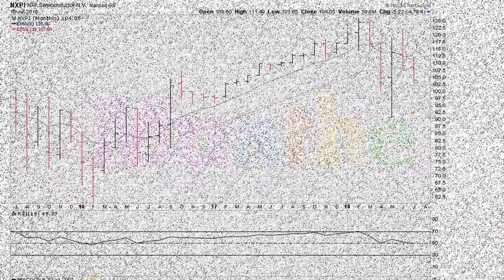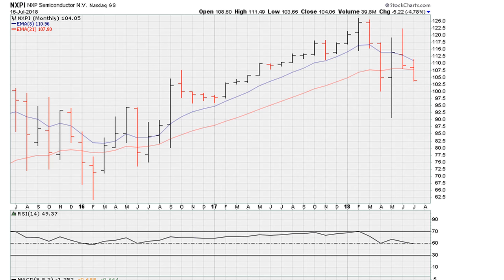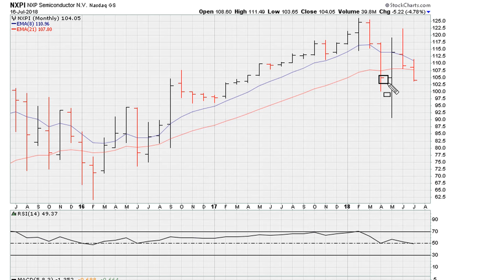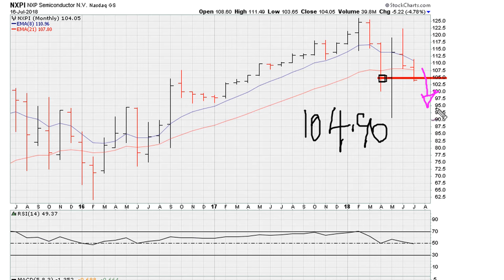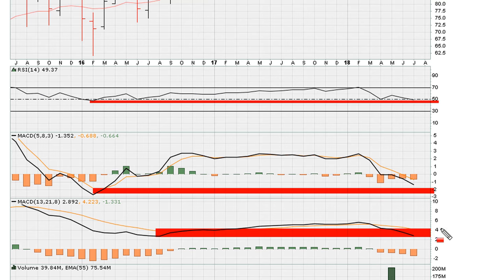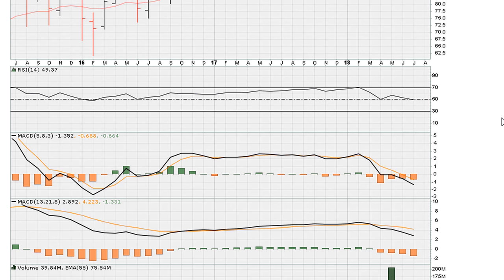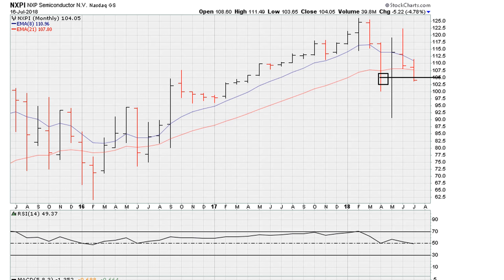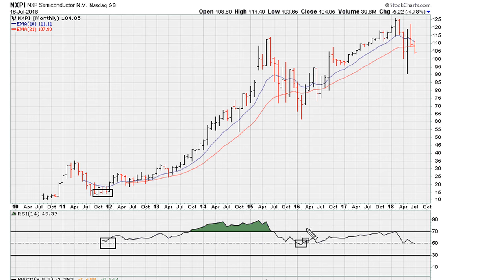Ultimate Muathe Sell Signal Live Study Example - #774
I use the NXPI [104.95] monthly chart to highlight the fact that there is a real risk that should the stock fail to hold the current levels that there is risk of being due for another plunge.

NXP Semiconductors NV
NASDAQ: NXPI
$NXPI